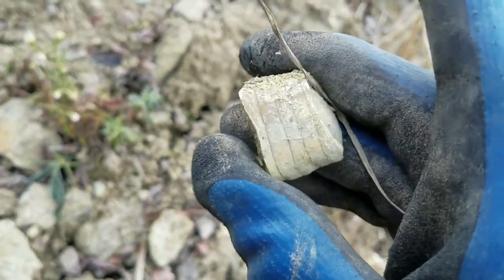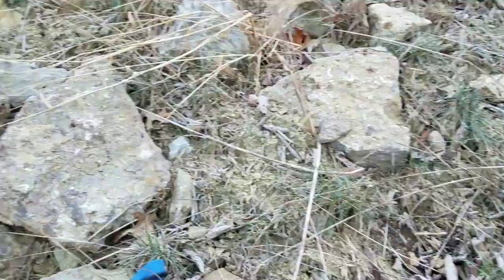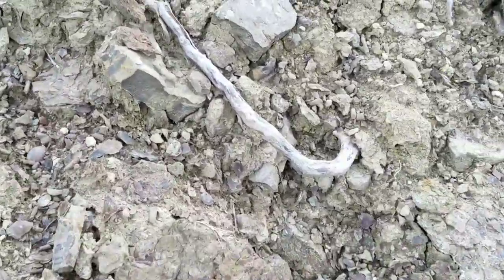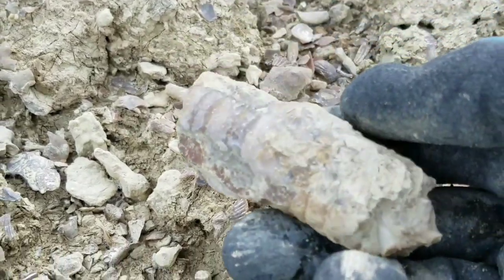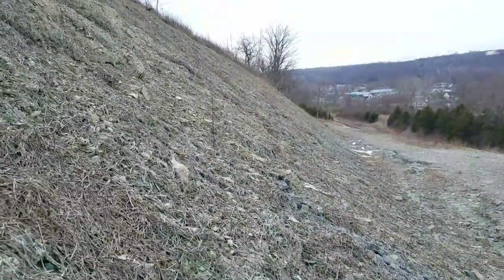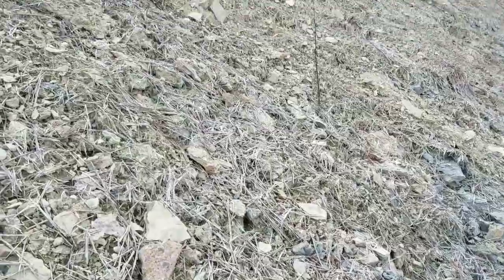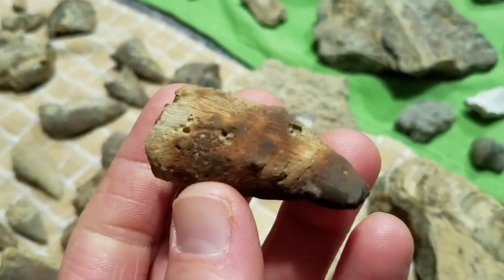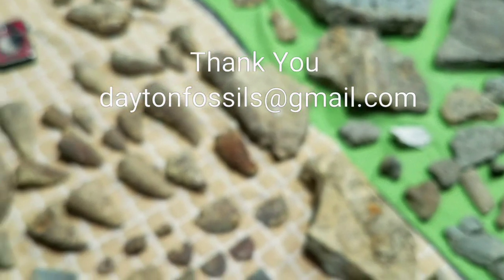Fossil Hunting Southwest Ohio Episode 3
In this episode we continue exploring the same site as in episodes 1 & 2. This exposure in Southwest Ohio is abundant with fossils from the Ordovician time period which date back about 450 million years. You will see marine life consisting of brachiopods, bryozoan, horn coral, cephalopod pieces and more... hope you enjoy :)